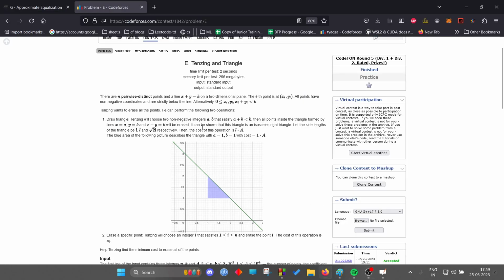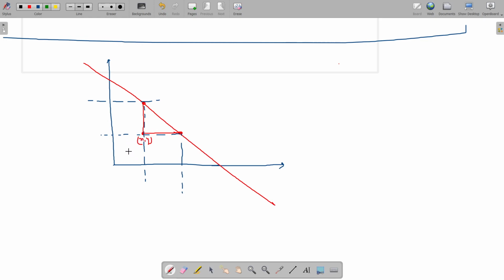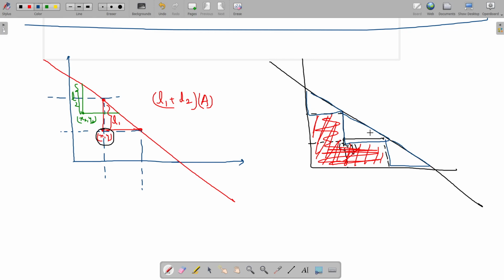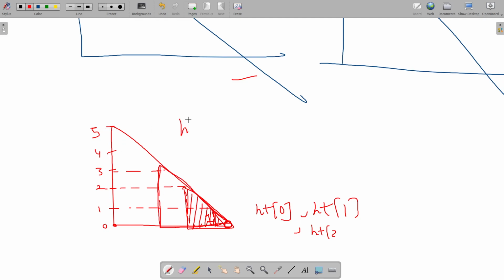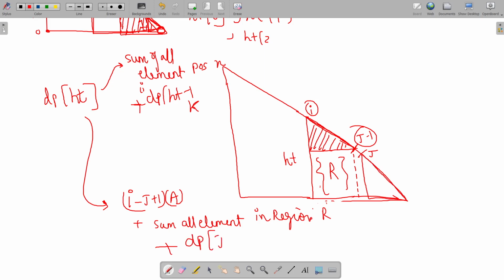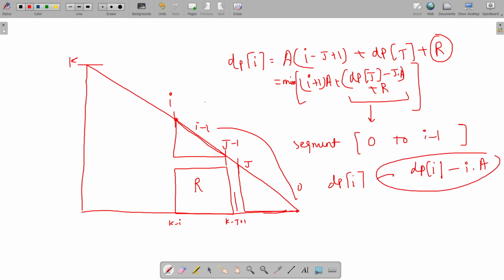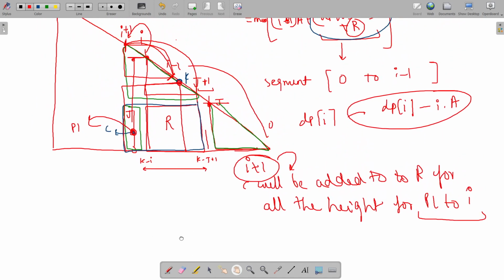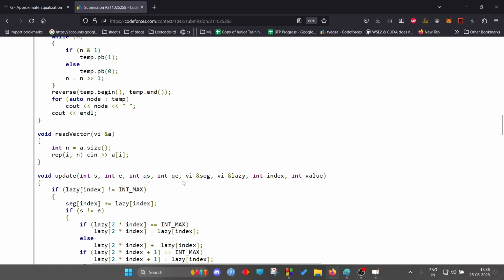E. Tenzing and Triangle | CodeTON Round 5 (Div. 1 + Div. 2, Rated, Prizes!)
at 16:55 it will be j+1, not j-1. It stays like that for some time until I notice it
Sorry for the hiccups in sound quality. It gets better later.
0:00 Statement Explanation
02:25 Solution Explanation
31:15 Code Walkthrough